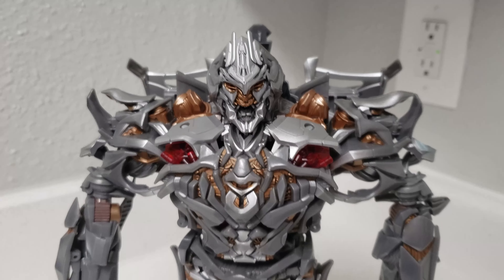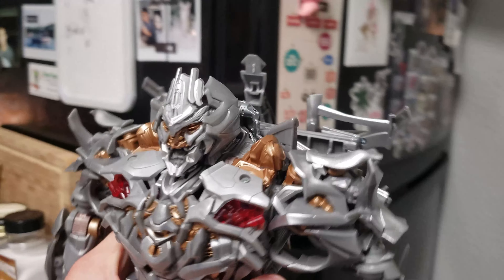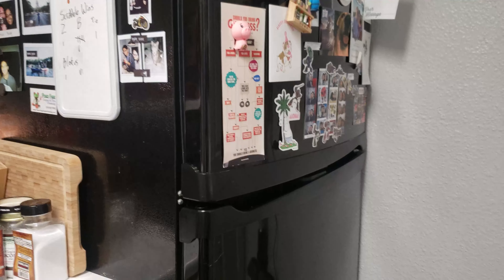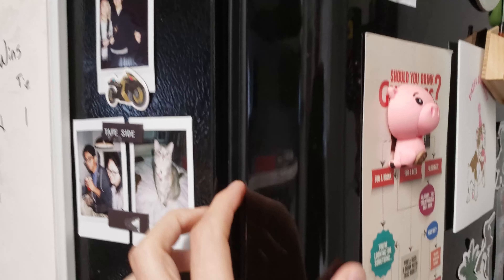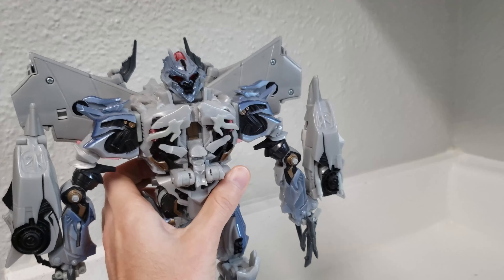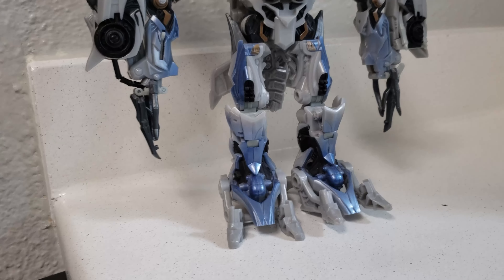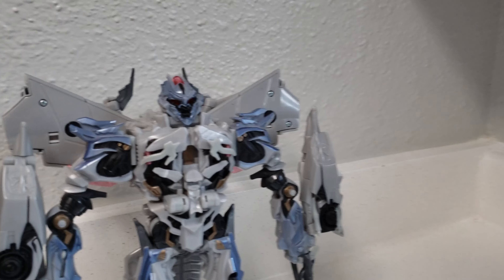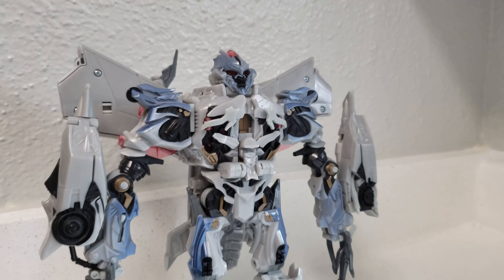Make MPM Megatron MORE ACCURATE - 1 Simple Trick!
We all know that MPM Megatron's paint scheme and colors aren't totally accurate to how he looked in the 2007 Michael Bay Transformers movie. But with this one adjustment, I think I made him look a lot better. I based it on his appearance in the Sector 7 Hoover Dam base.

Find me at these links!